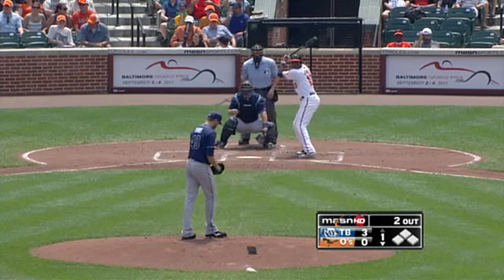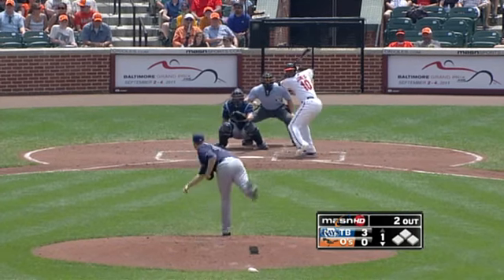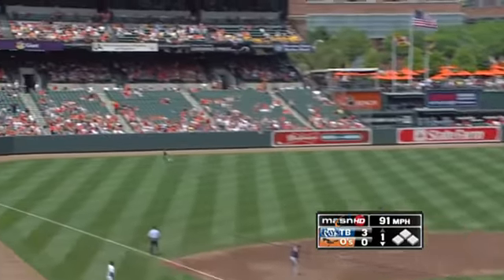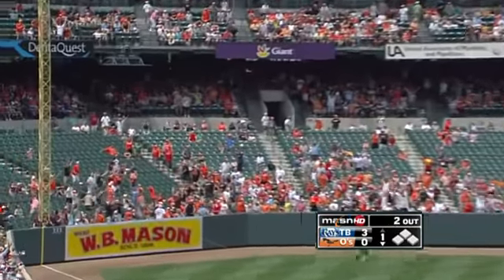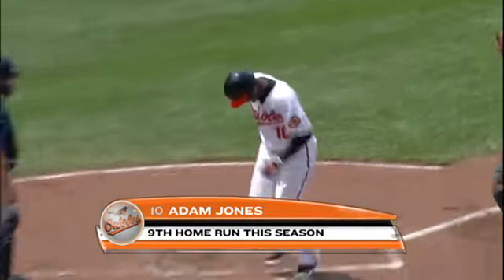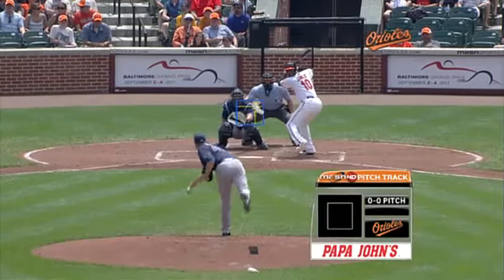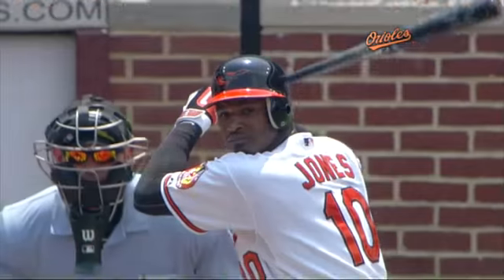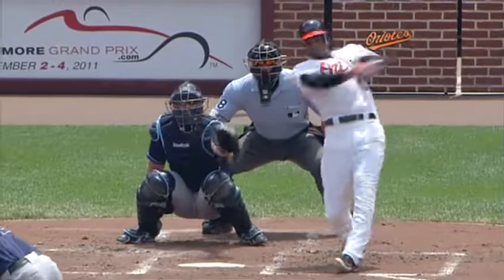2011/06/12 Jones' solo jack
TB@BAL: Jones belts a solo homer to left field